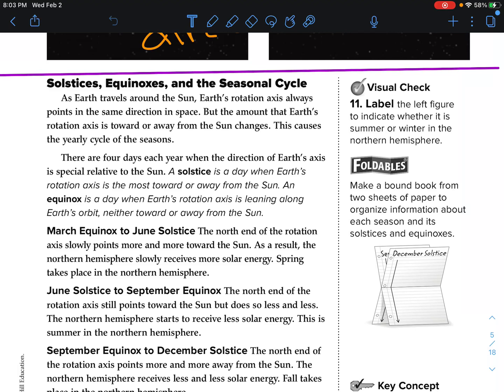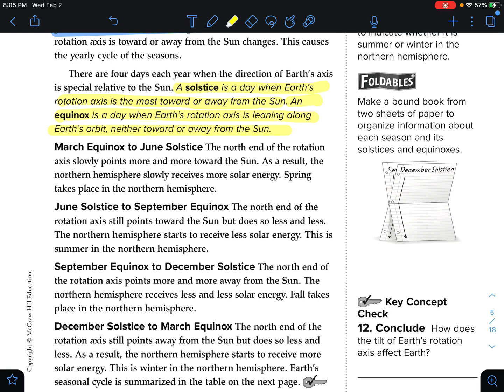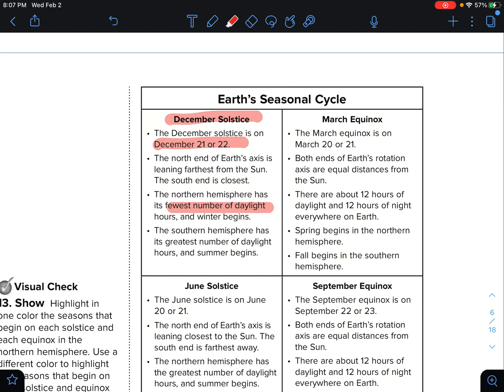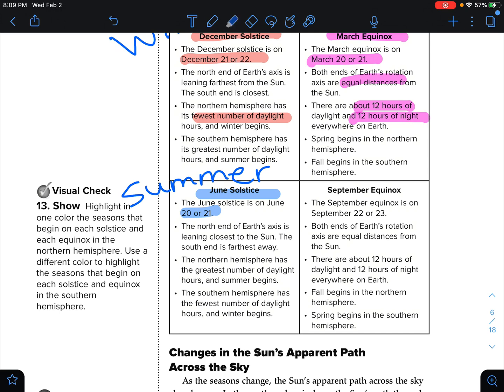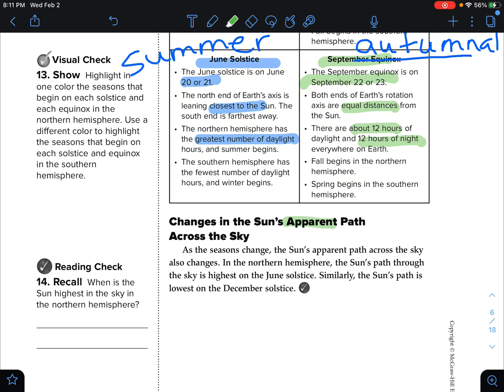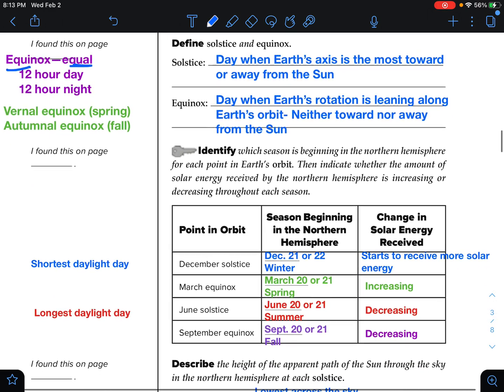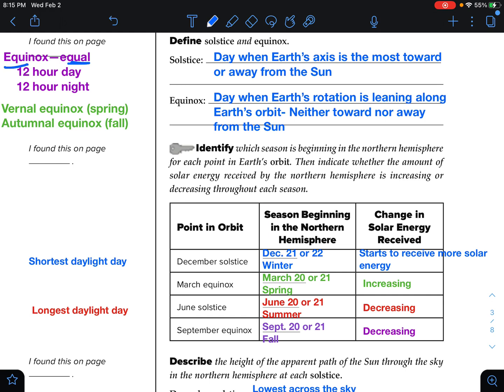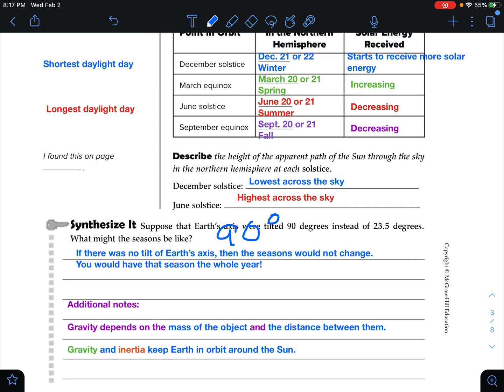6.1 Solstices and Equinoxes